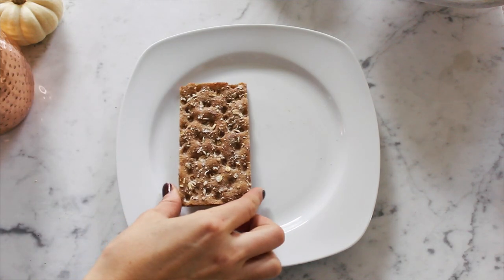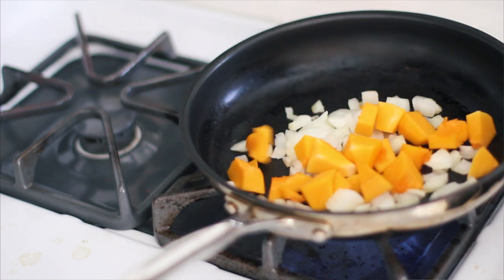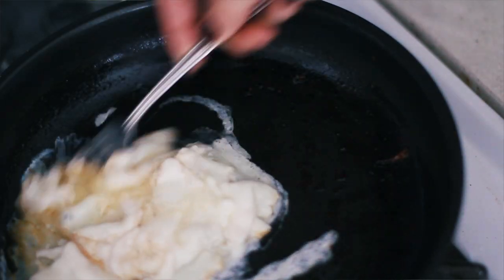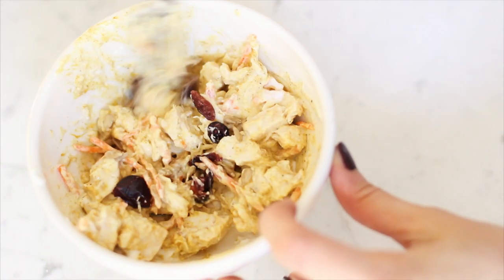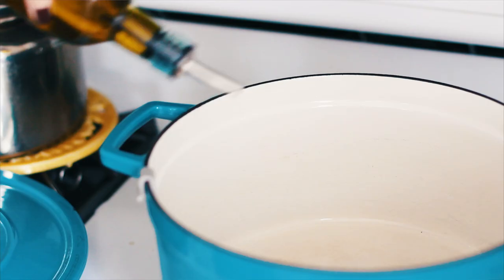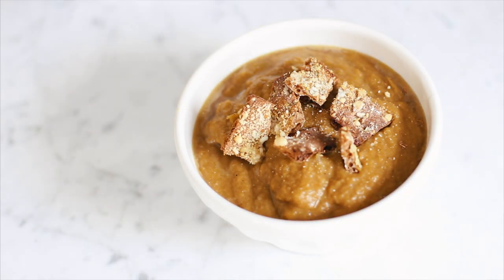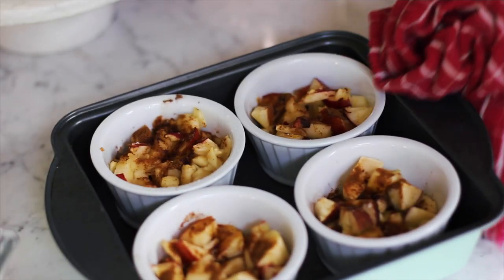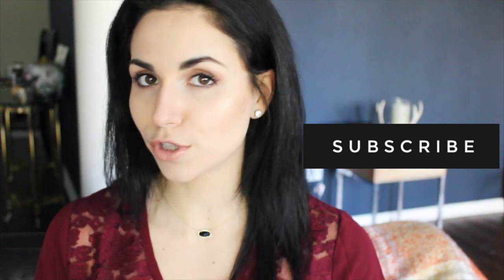Healthy + Easy Fall Recipes! Apple Pie | Vegan Butternut Squash Soup + More!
Today I am sharing the BEST healthy + easy recipes you can make for fall! These recipes can be made vegan with a few ingredient substitutions. The first recipe is a fall version of avocado toast, except we are using butternut squash! You can scrambled eggs for some extra protein! For lunch we are making a curried chicken salad, its low fat and delicious! For dinner, Butternut squash + pumpkin soup! This is a great recipe to make vegan! Dessert is single serving, low calorie, apple pies or apple crisps!

This video has been compensated by Collective Bias, Inc. and its advertiser. All opinions are mine alone.

Like my shirt!? use code HaleyCairo

MACRO FRIENDLY EBOOKS + NURITION GUIDES